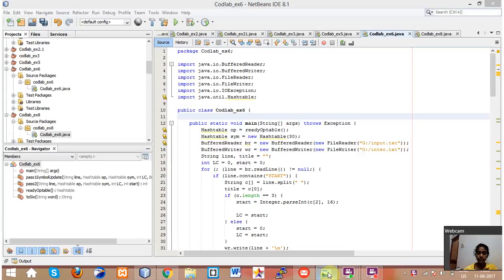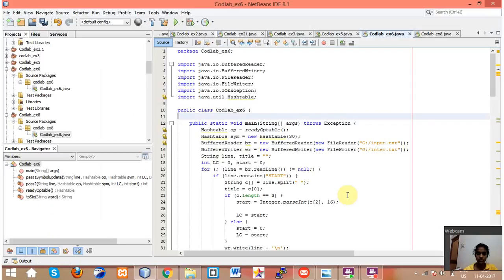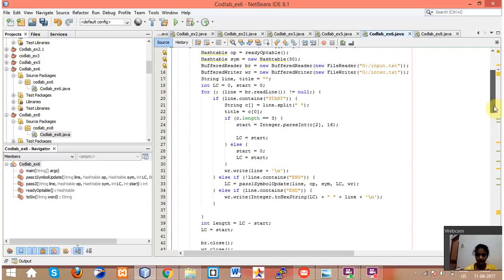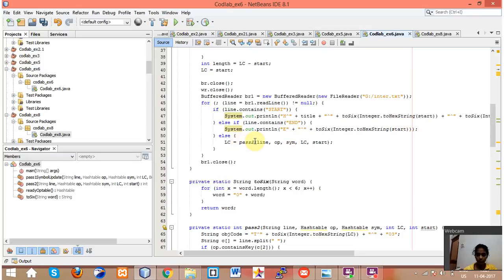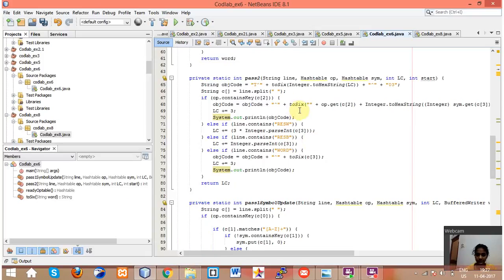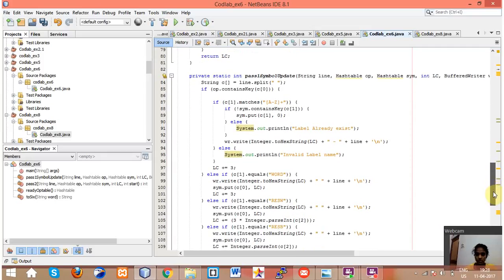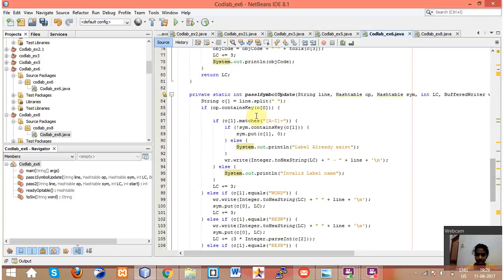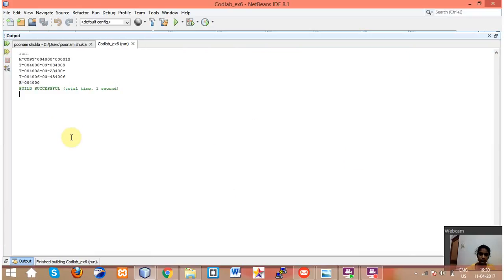COMPILERLAB_06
SINGLE PASS ASSEMBLER